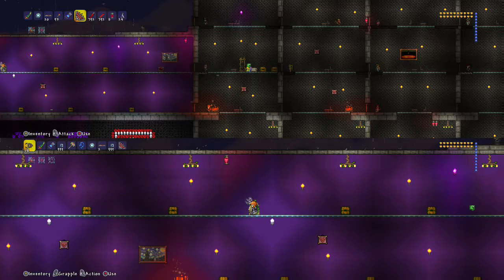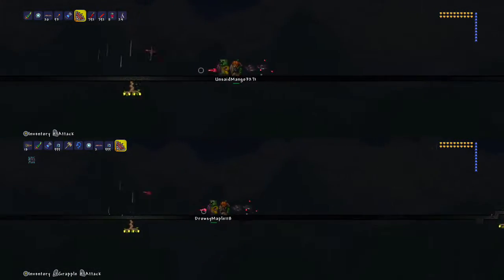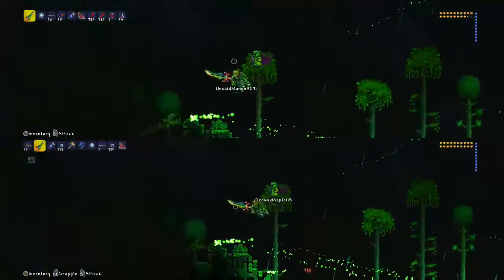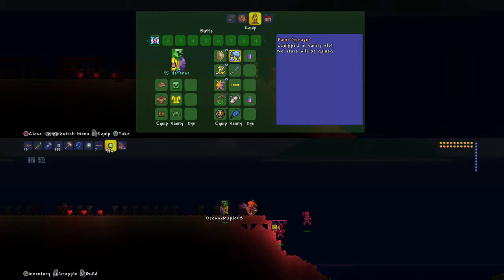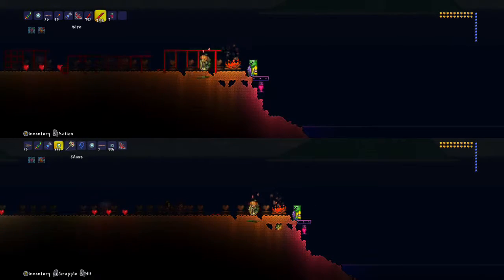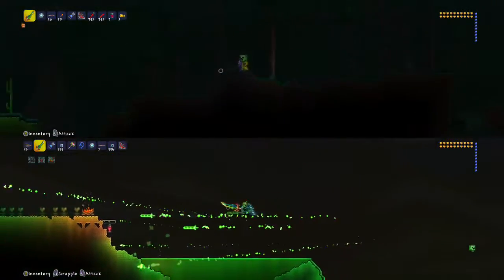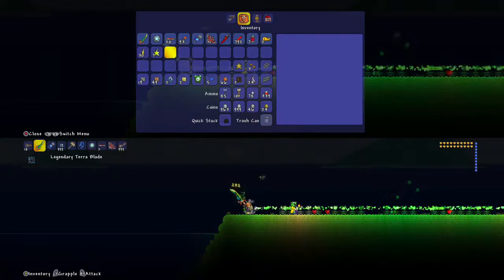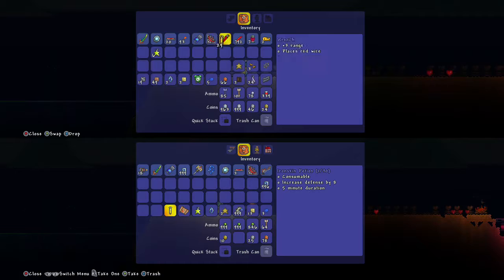terraria pt 6 ll duke fail-Ron ll